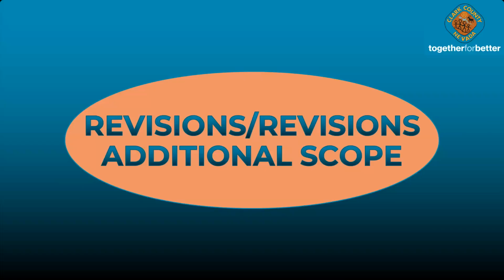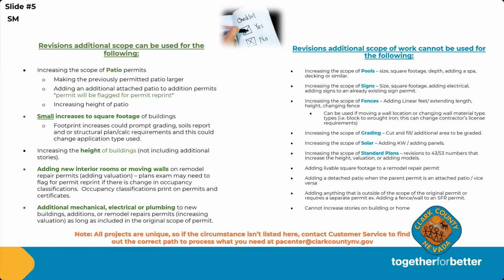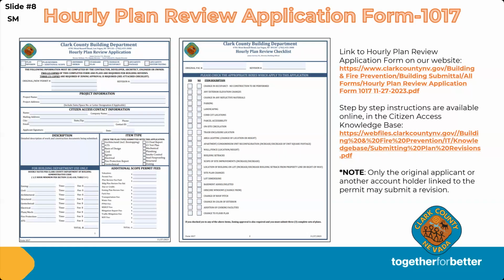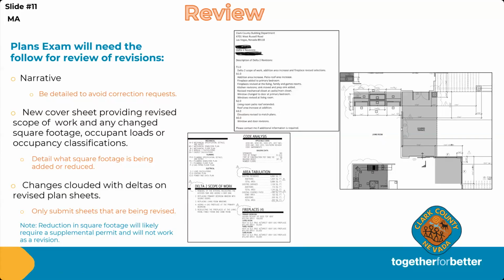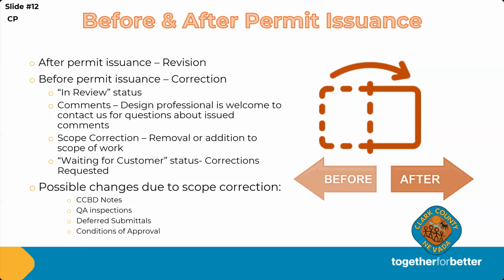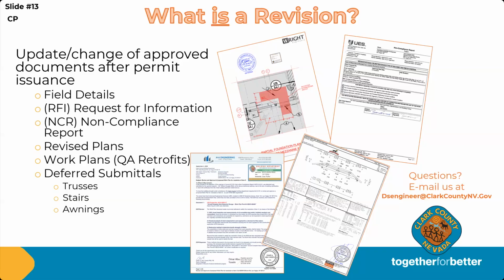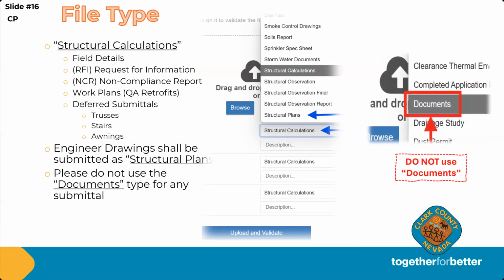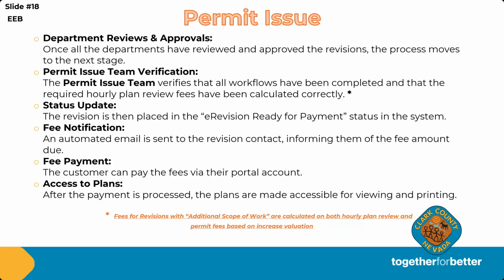Revisions and Revisions Additional Scope Workshop 3/26/2025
Welcome to the Revisions & Revisions Additional Scope Permits Workshop, presented by the Clark County Building Department!
In this workshop, we dive into the process of revisions and revisions additional scope permits in Clark County. Whether you're updating your current permit or adding new scope to your project, this session provides valuable insights into the steps, requirements, and best practices to keep your project in compliance with building codes.

Learn about the different types of revisions, how to submit them, and what you need to know to ensure your revisions and additional scope are properly permitted. This workshop is essential for homeowners, contractors, and anyone involved in construction projects that require permit modifications.